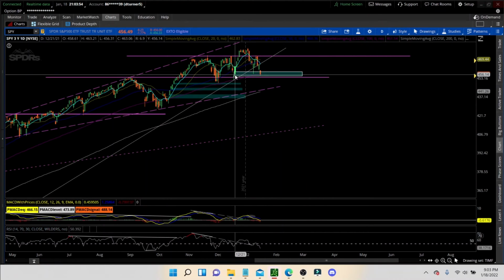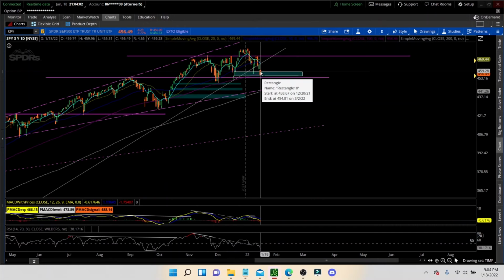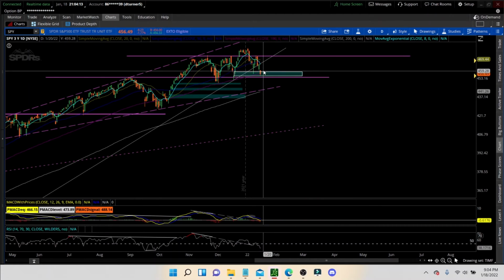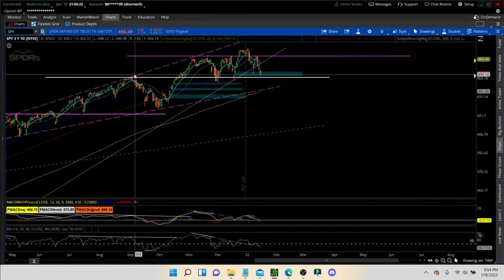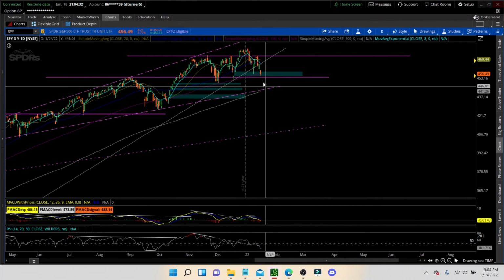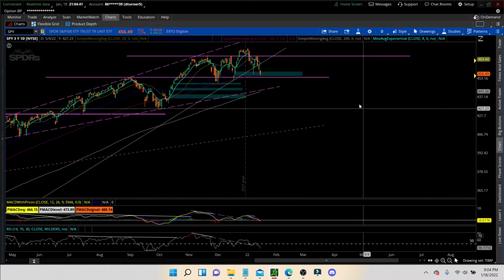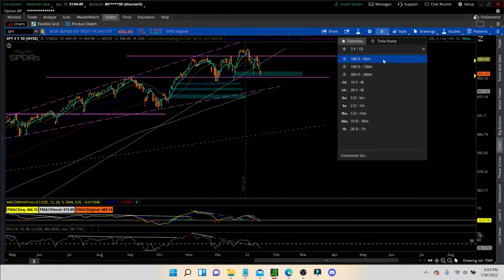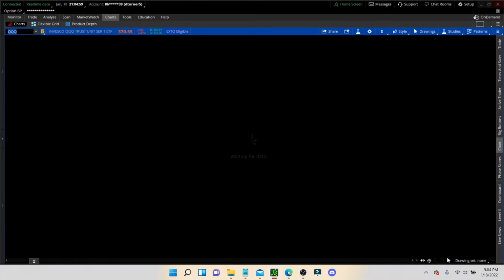Market Update 1/18/22: Bounce or Crash?!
In this video I analyze the market with a bearish bias and try to figure if we are at a bounce point or crash point.